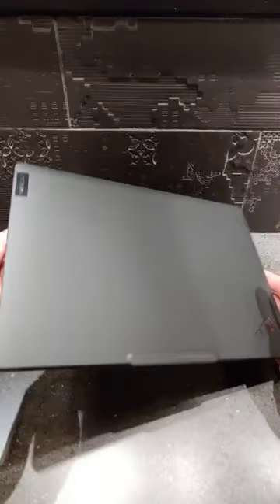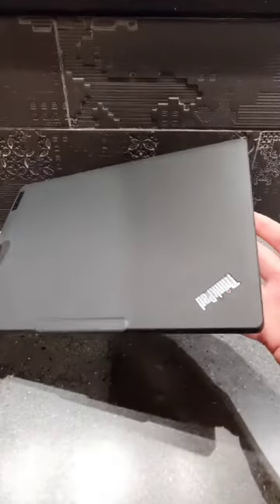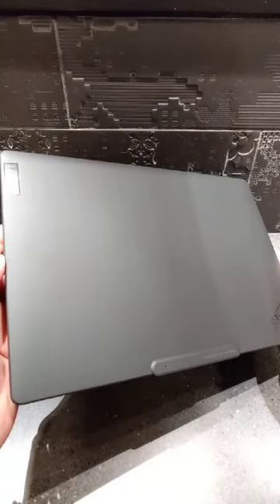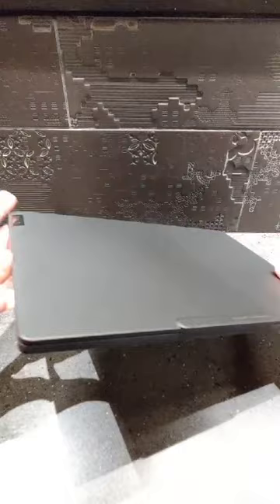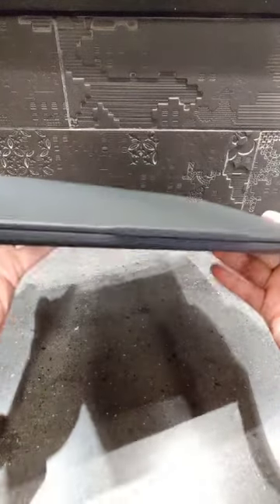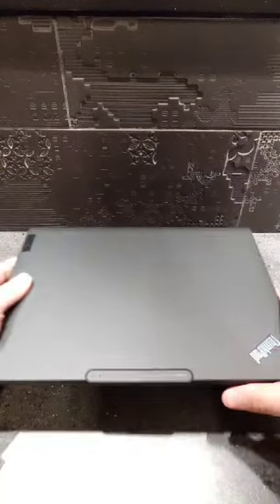Snapdragon Insiders hands-on: Snapdragon powered Lenovo Thinkpad X13s